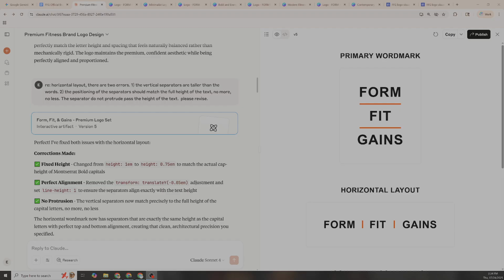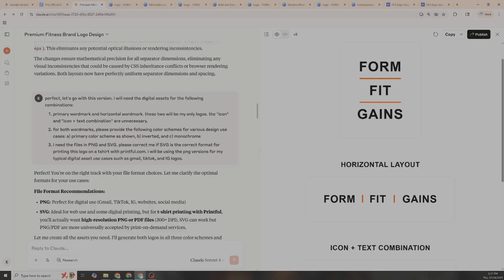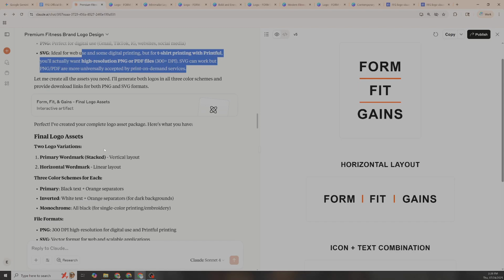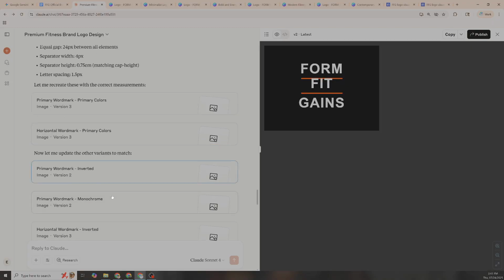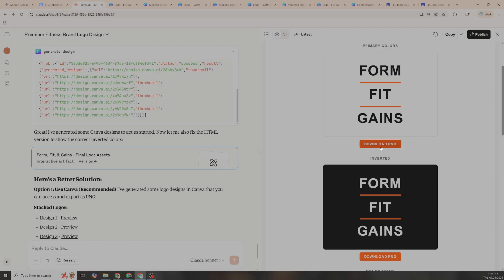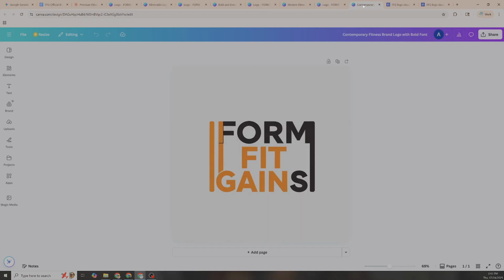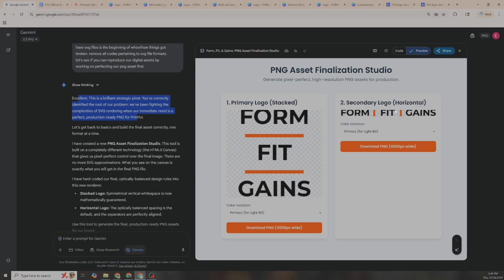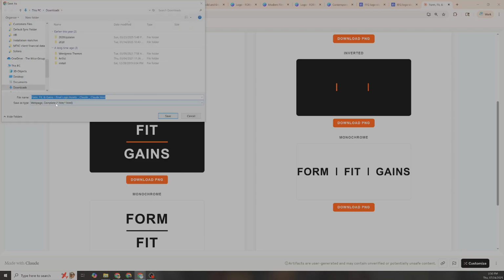Solopreneur’s AI Logo Sprint Round 2: Claude Opus4, connected with Canva (spoiler, same issues)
Round 2 of my AI logo design experiment - this time putting Claude Opus 4 to the test with Canva's integration. After struggling with Gemini in Part 1, I wanted to see if switching AI models would solve my logo creation challenges.

Spoiler: Canva AI still doesn't listen with Claude's Connector.

In this 16-minute screen recording, I document my real attempts to create a logo for Form, Fit, and Gains (our automated print-on-demand business). Watch me navigate the same frustrations, discover what's actually broken, and share what I learned about the current state of AI design tools.

Key findings:
- Claude and Gemini produce nearly identical results. Claude got me to the same place faster, but in hindsight, I was better with my prompt after prompting Gemini previously.
- The specific instructions Canva consistently ignores
- What's actually causing the Claude and Gemini to glitch - it's the SVG file ask. Both had less problems generating PNG.
- Claude actually doesn't offer a download of the png file!